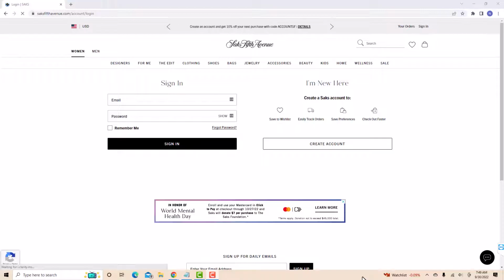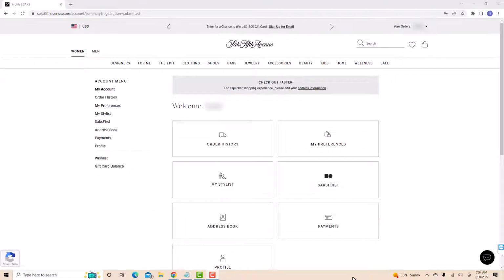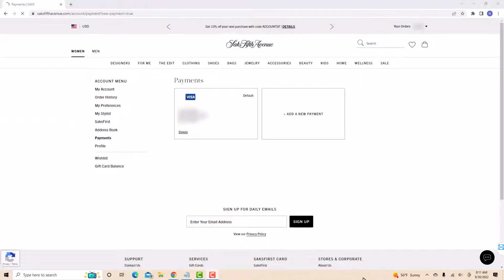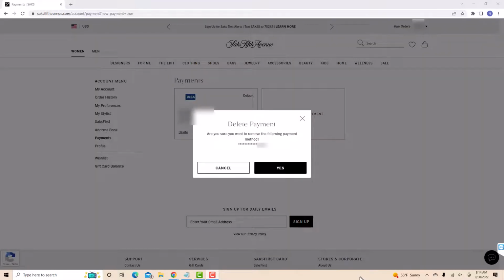How to Remove a Payment Method from Your Saks Fifth Avenue Account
Learn how to remove a payment method from your Saks Fifth Avenue account.